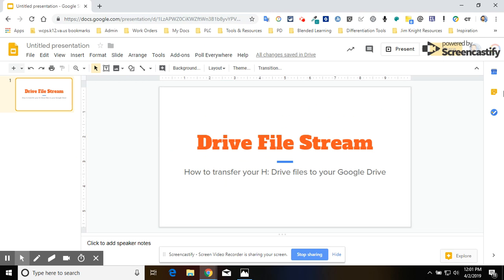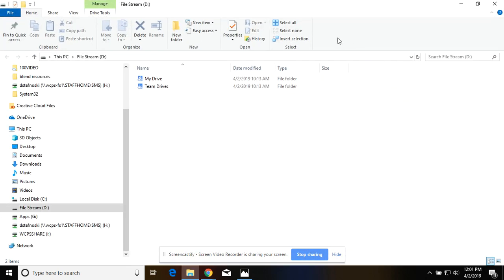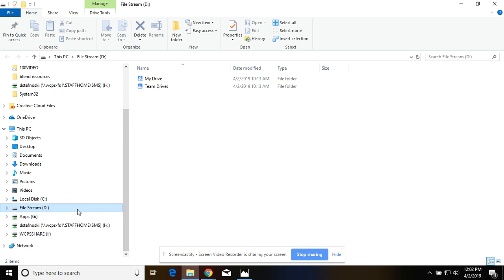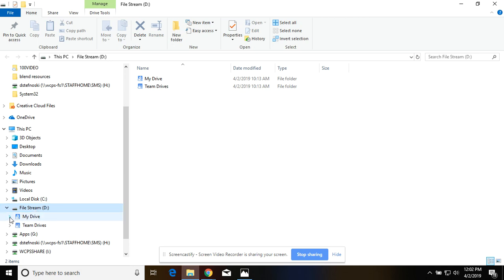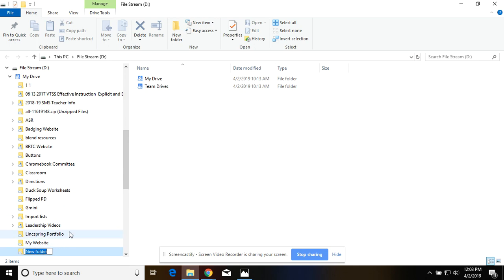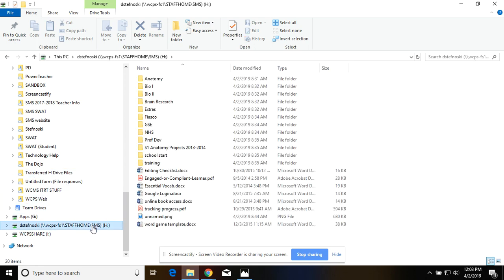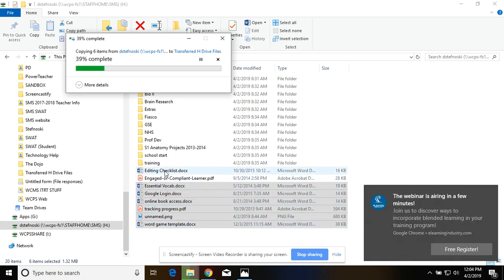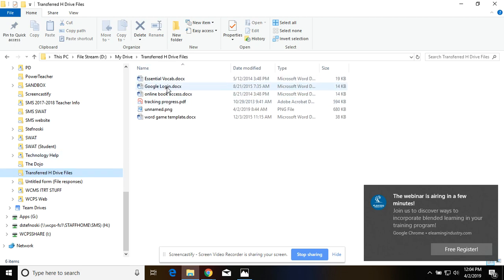How to use Drive File Stream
Instructions on how to transfer your files from your personal network drive to File Stream